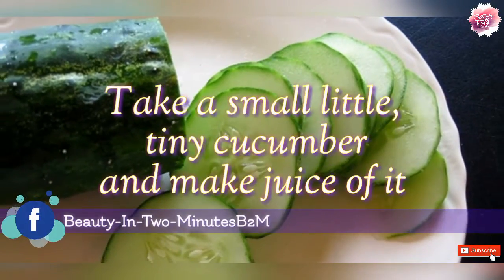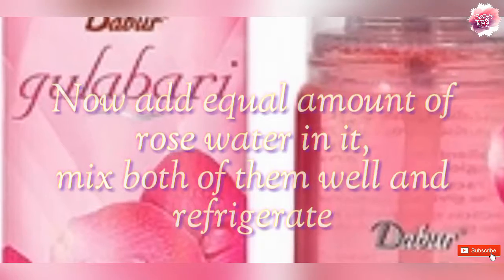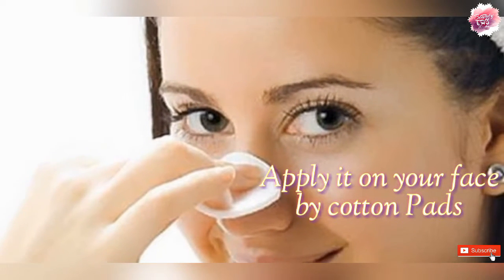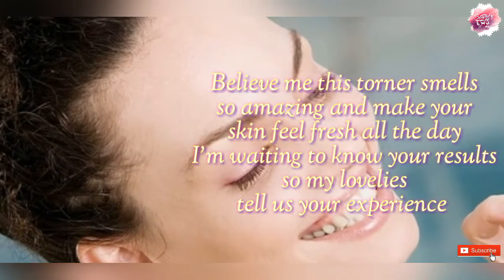Easy Natural Face Toner | Beauty In Two Minutes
Hey My Lovelies!! Are you enjoying monsoon??
This pleasant weather makes everyone happy and Happiness is the best makeup to wear..
Let's come, spend few minutes with us and know amazing beauty tip to enhance your beauty naturally..

Give yourself at least 15 minutes in a day which is only n only for you because, you require your true care 💗
BELIEVE ME YOU ARE BEAUTIFUL,
SO" LOVE YOURSELF"...:)
Take Care 🙌 See You Soon😊

Love❤
Beauty In Two Minutes